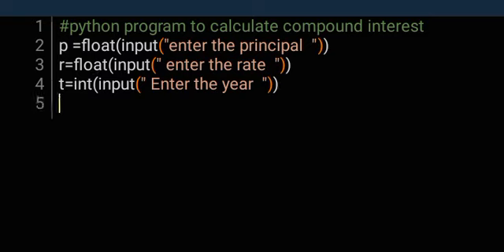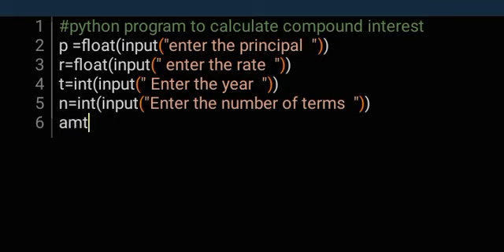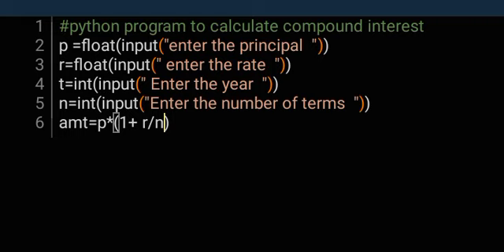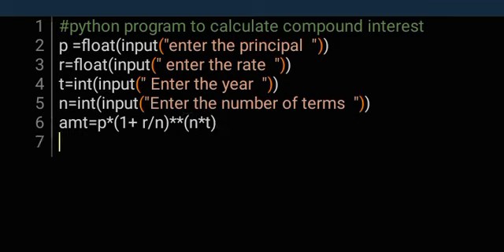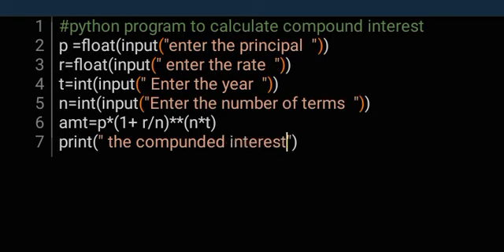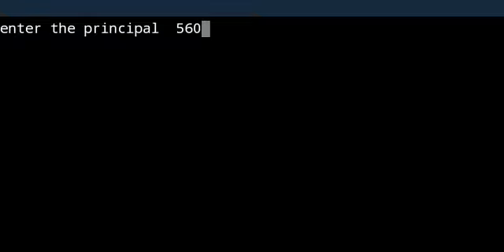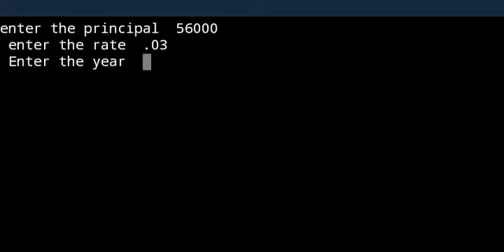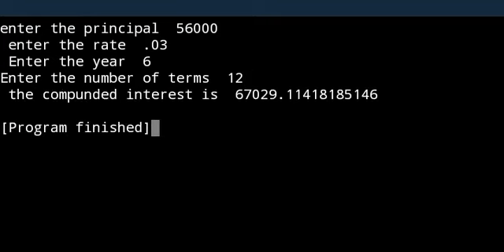python program to calculate the compound interest